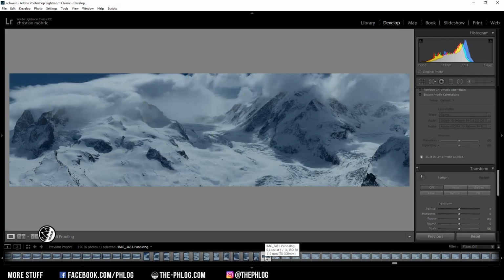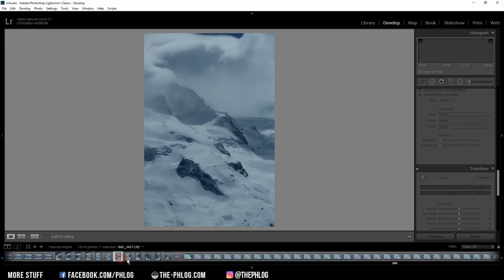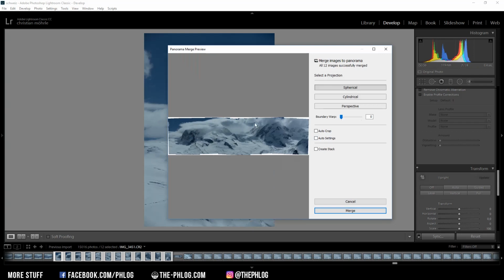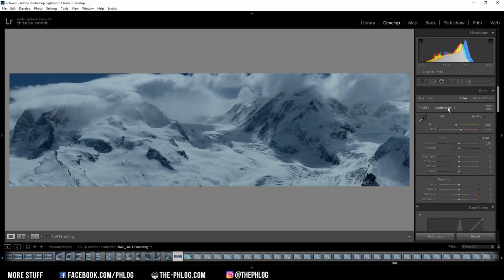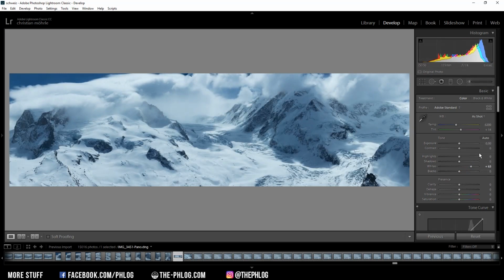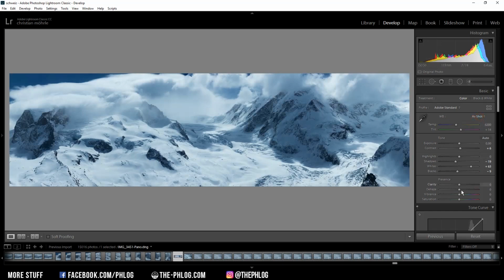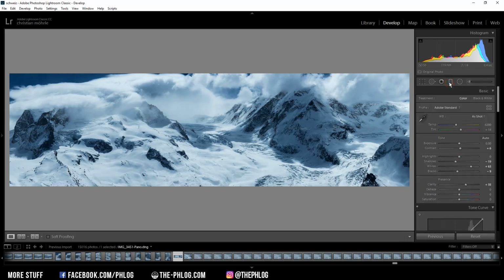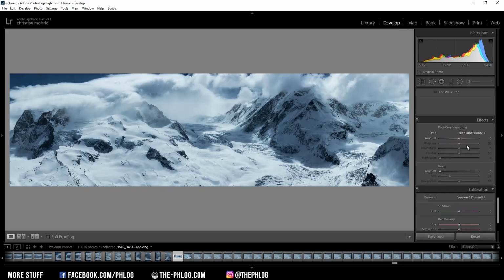Easy Lightroom Trick for better Mountain Landscapes | QE #160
In this quickedit Video I'm working on another Mountain Landscape image and here I want to show you a trick which makes the mountains look way better in my opinion. For the PostProcessing I will only be using Adobe Lightroom.

First of course I want to merge all the vertical images to create the panorama pciture in Lightroom. Once that was done I changed the Profile to Adobe Standard to get a more flat image (less contrast) so I have more control over it. I didn't change the white balance as I quite liked the color tones as it was captured in camera with all those blue tones.

As the image is rather flat I worked on the exposure balancing first. That means I have increase the whites quite a lot (until the histogram looked good) then decreased the blacks and the shadows without underexposing any area. Now to really bring out those mountainscapes in an image I love to push the clarity (be careful to not get any halos!), that means I first increased the clarity for the whole image, then applied a graduated filter for the top part where I added some more clarity which also helps bringing structure to the clouds above the mountains. After all those changes the blue color tones were quite dominant so in the HSL tab I decreased the blue saturation and finally adeed a small vignetting!